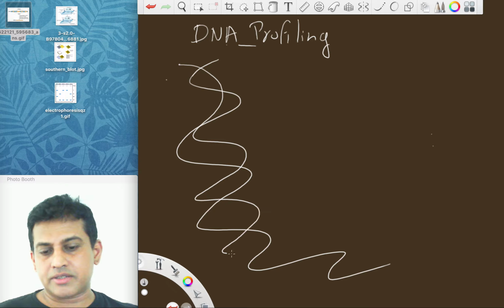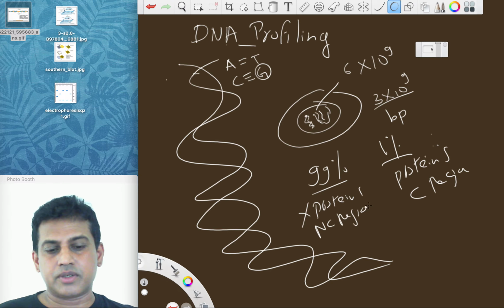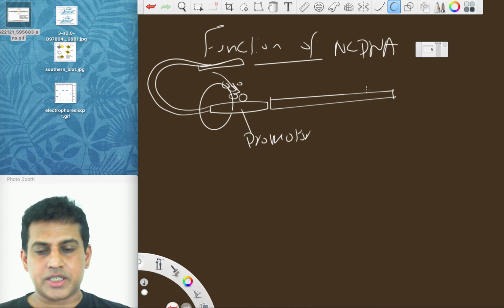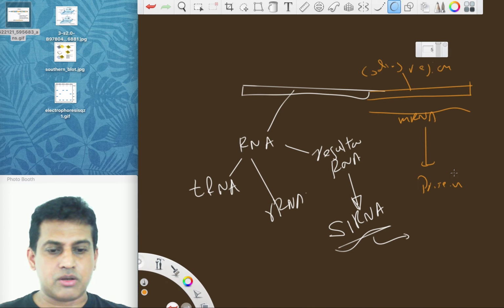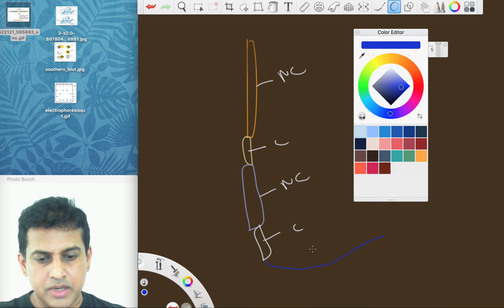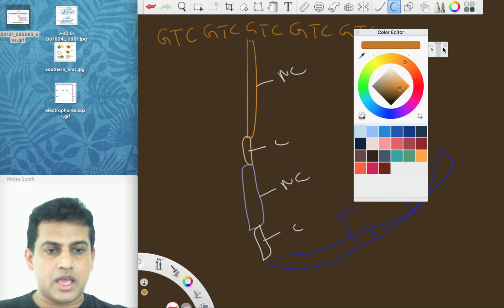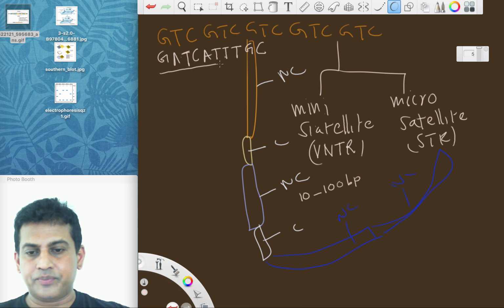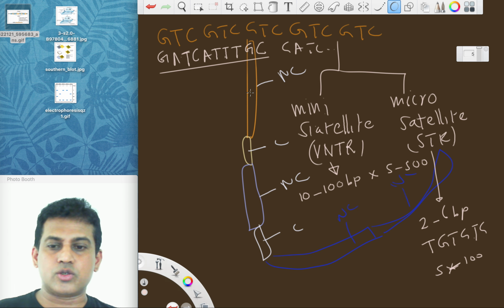DAN Profiling2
DAN Profiling Edexcel Cambridge Biology AS A2 IAL Biology